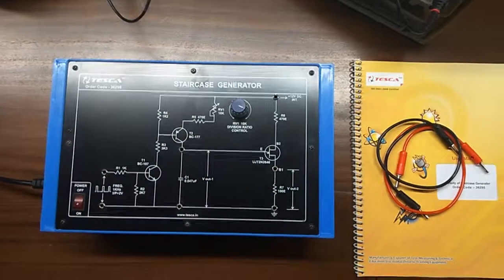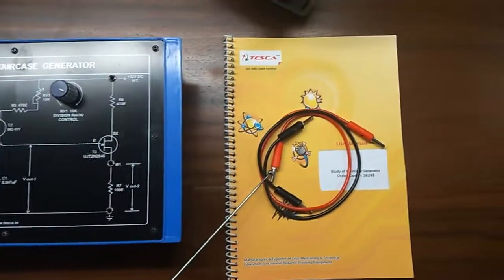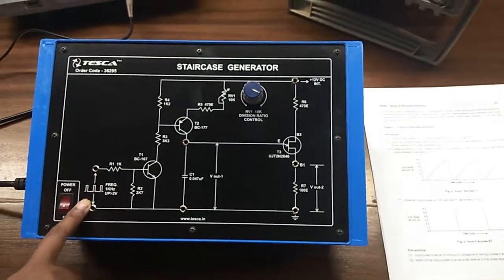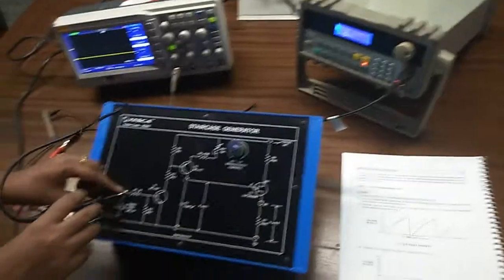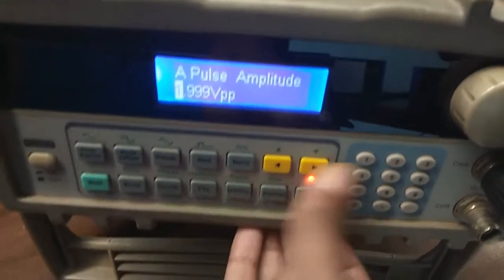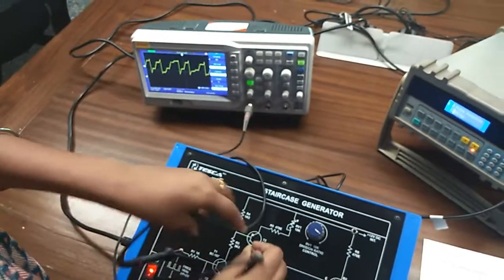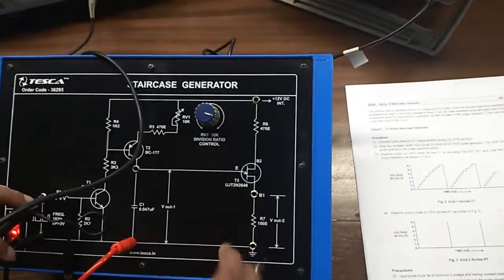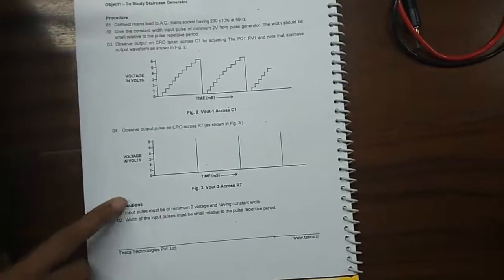Staircase Generator || Tesca 36295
In this video, we described Staircase Generator.